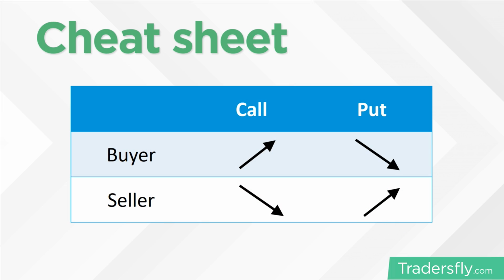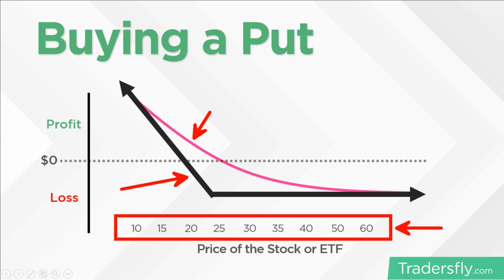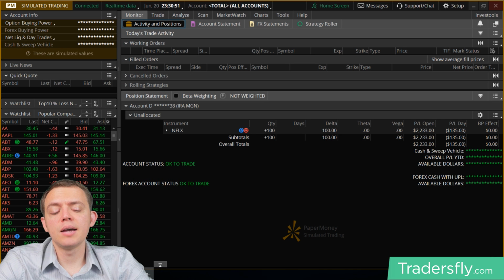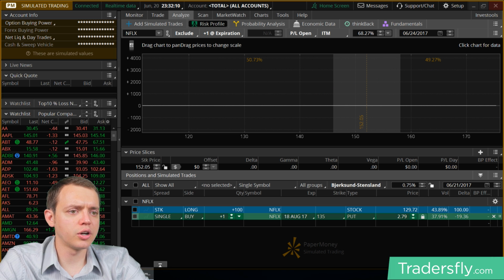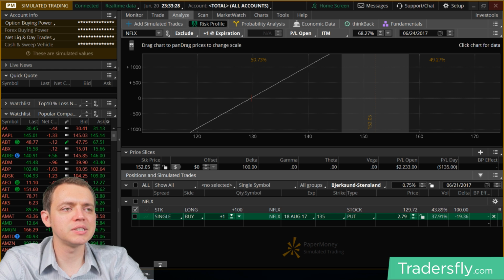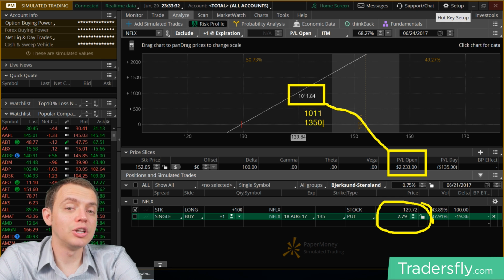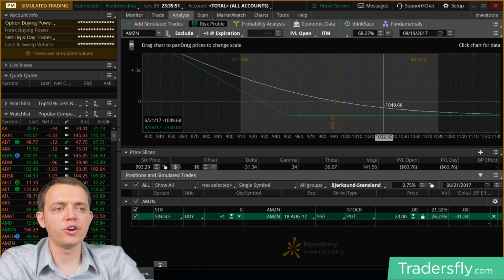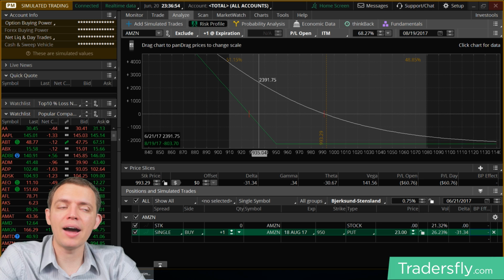How to BUY a PUT Option - [Option Trading Basics]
Today you're going to learn what a put option is, when do people use it and why you may want to purchase a put option.

What is a put option?

When you’re buying a put, it means you’re looking for the stock to go down, which means you have a slightly bearish outlook. If you’re a seller of a put, it means you’re looking for the stock to go up, which is bullish. Don’t get those two things confused. In this video, we’re focused on the buying side of a put.

Why would you want to buy a put?

Let’s say you own 500 shares of Netflix. You can hedge or protect that investment by buying a put contract. What you may want to do is buy a new put contract, so that way, if that stock goes down, at least you make a little bit of money on the put.

However, the put contract is not going to replace you getting out of the stock, it’s not going to totally negate your position, it’ll only protect a little small part of it. And ultimately that’s what people do when it comes to trading put option contracts.

Each option contract covers 100 shares. So if you own 500 shares of Netflix for example, you can decide how many of those shares you want to hedge or protect, by buying one, two, three or more put contracts.

In this video, we’re looking at how to buy a put option. We will look at a risk profile picture and what that looks like when it comes to buying a put. Also, we will break it apart and evaluate it for different scenarios.

And finally, we’re going to look at how to buy a put option on a trading platform, where I’ll explain in depth how buying a put option contract works, and what are some of its benefits.